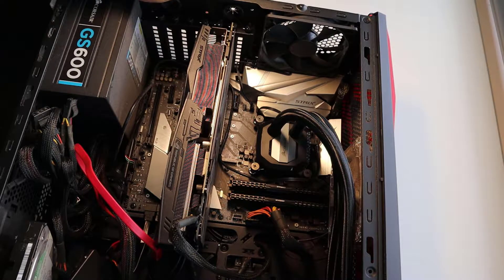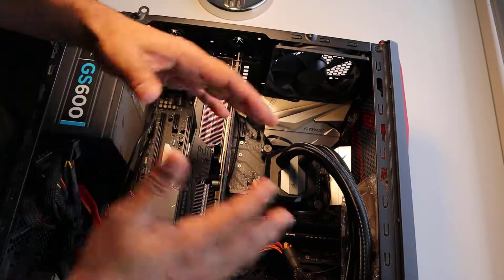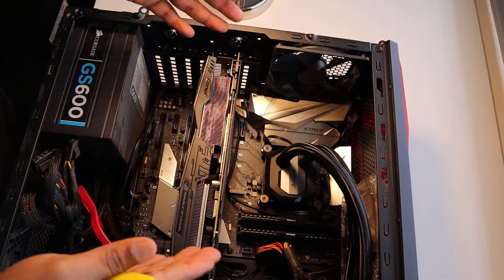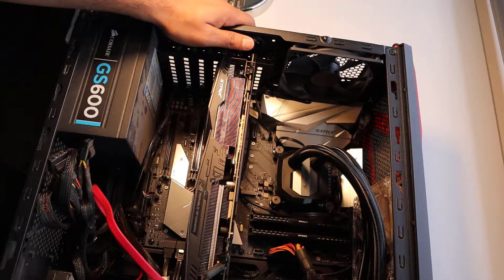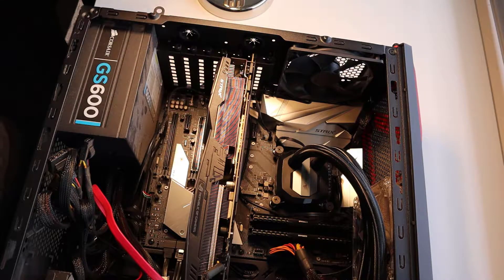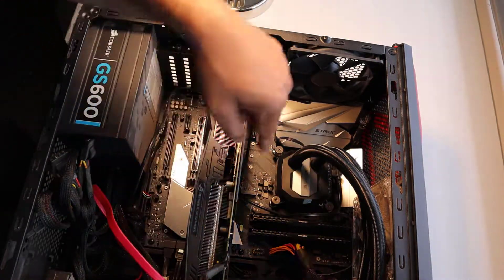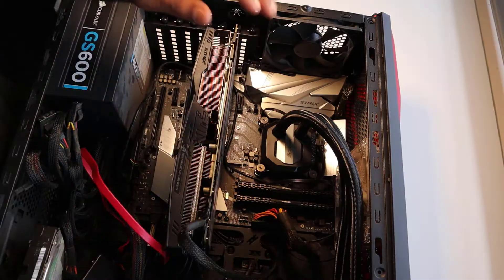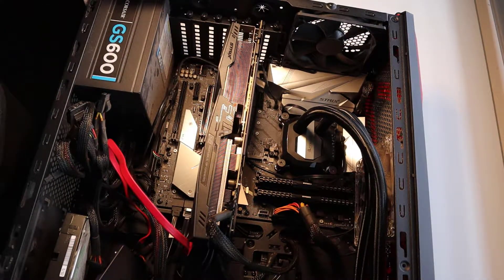Building your own gaming Rig Introduction